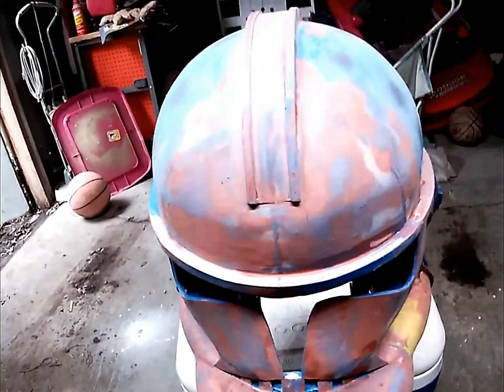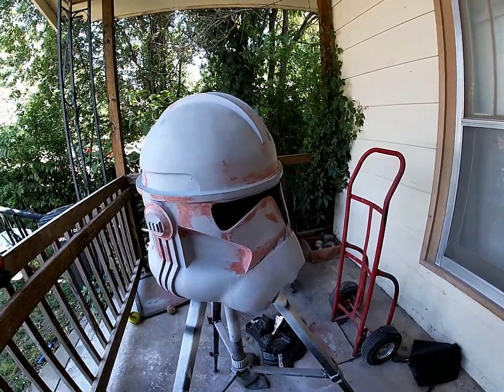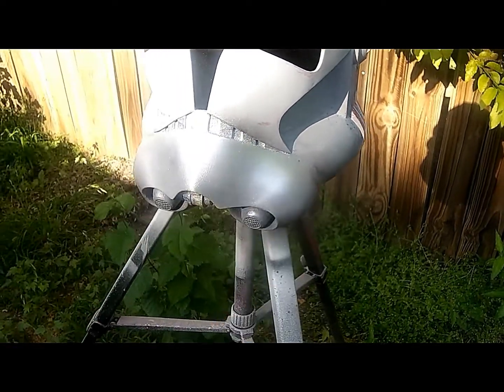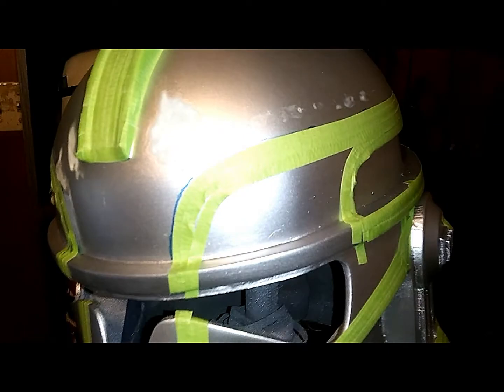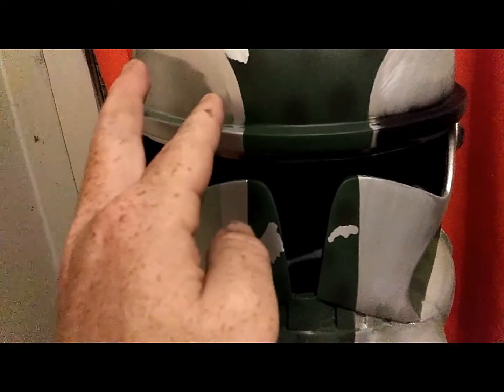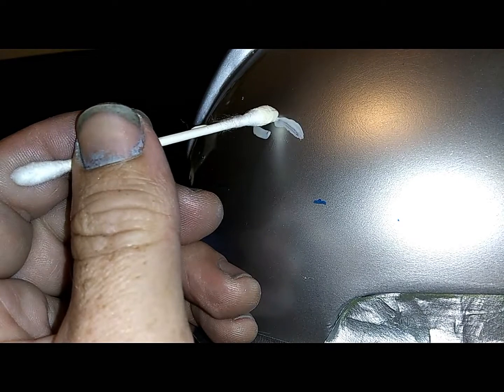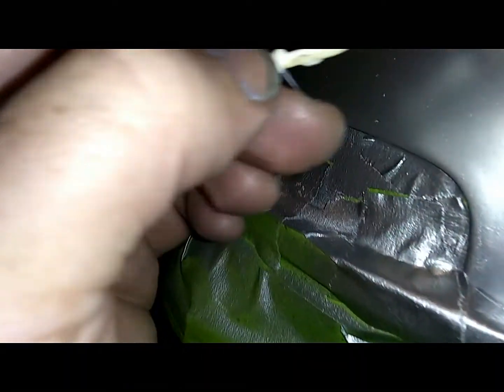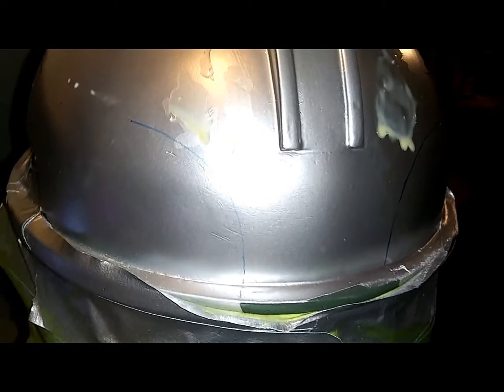Wookie Planet Clone Trooper Build Part 1 3D Printed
Anycubic I3 Mega 3D Printer

Creality Ender 3

GoPro Hero 7 Silver